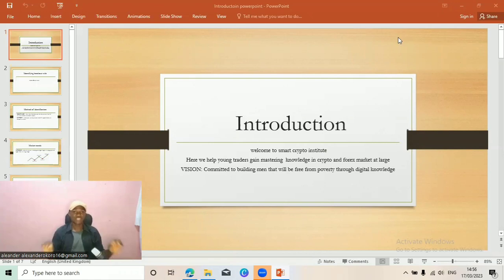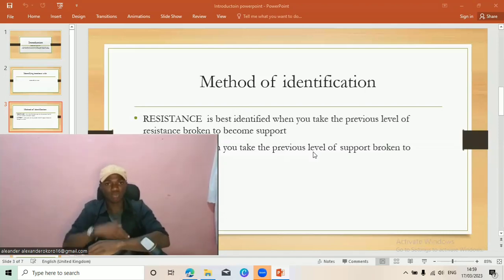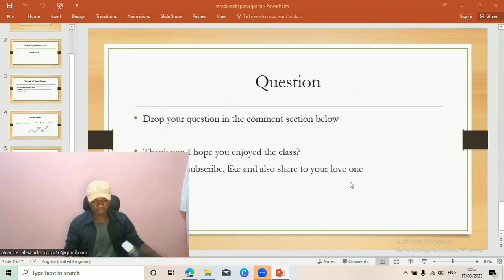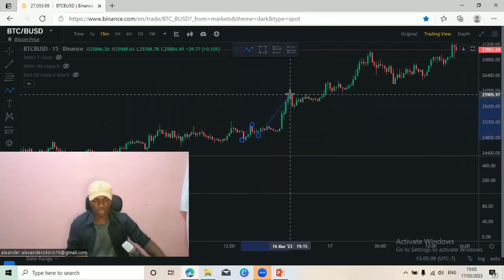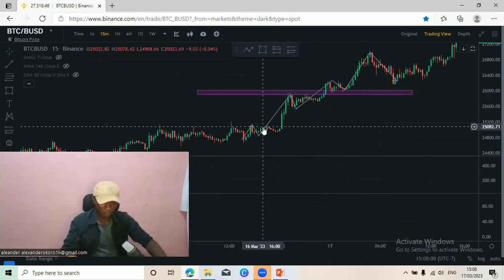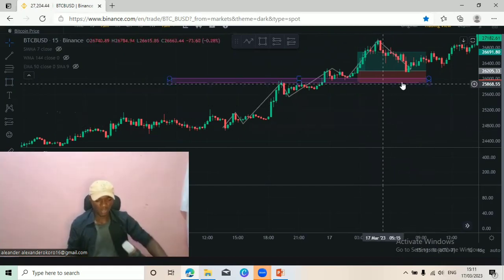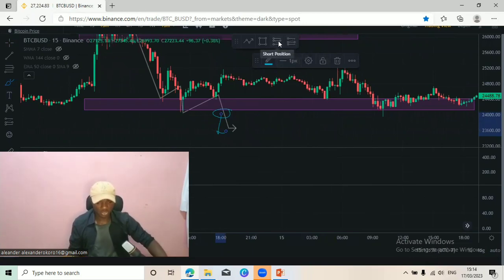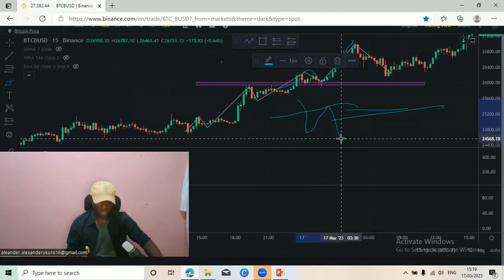How to identify possible entry point using support and resistance line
in this video you will learn how to properly identify entry point using support and resistance
uptrend : when the market is making higher highs
Downtrend : when the market is making lower high and lower low.
# for resistance to become support, the previous resistance have to be broken
# for support to be resistance, the previous support have to be broken
BONUS always wait for the trend to break and retest before taking your entry